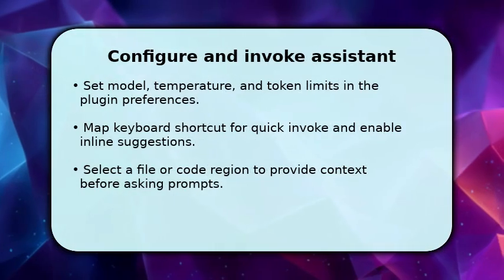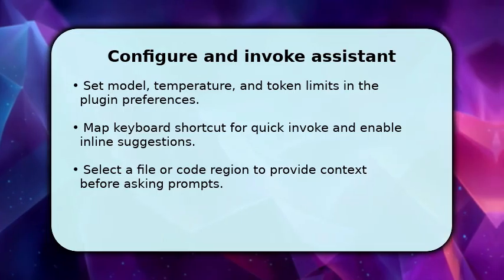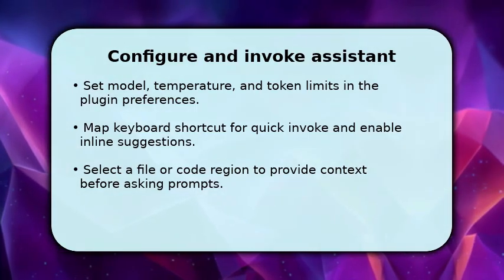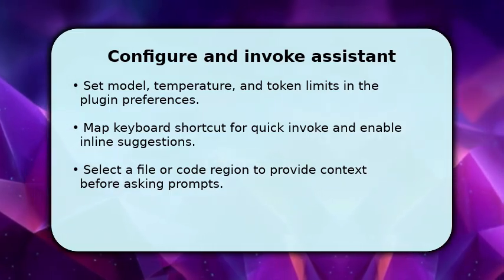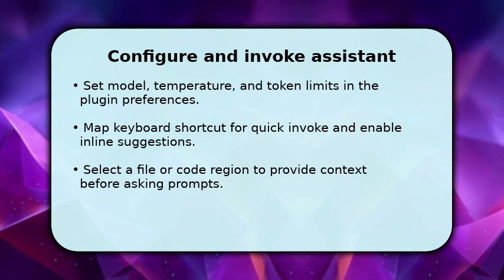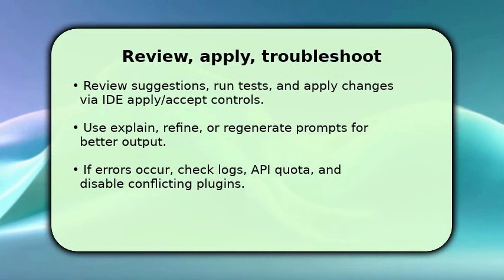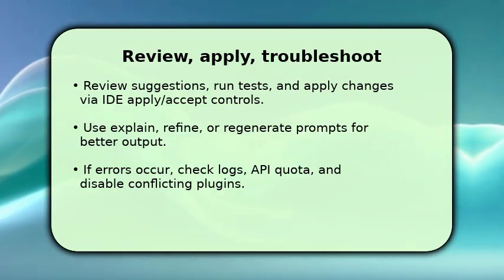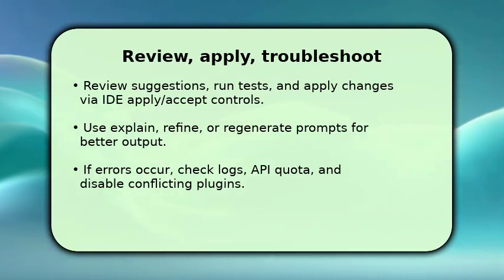How to Use Ai Assistant in Intellij Idea (only Way)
Discover the exclusive method to integrate AI Assistant into IntelliJ IDEA for enhanced coding efficiency. This video guide takes you through step-bythy process, from installation to advanced features utilization.

AI assistant, IntelliJ Idea integration, coding efficiency, step by step tutorial, advanced AI tools in IDE